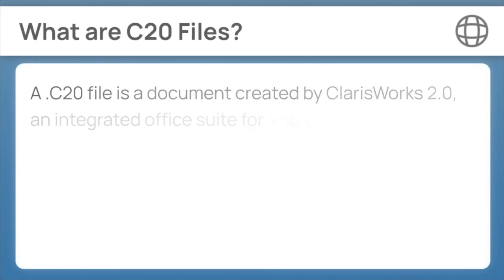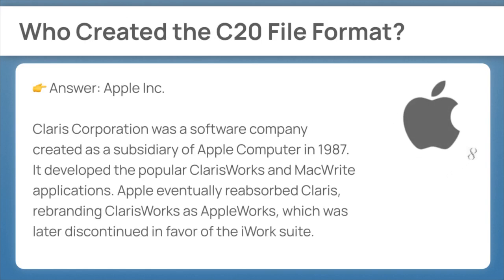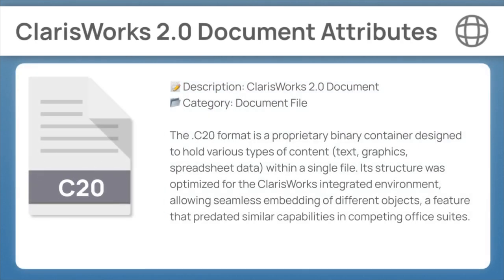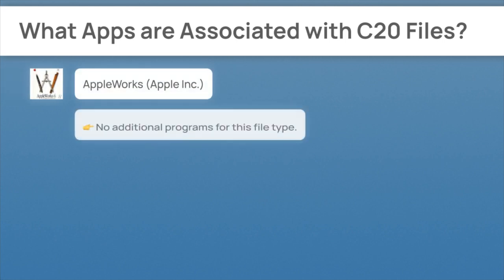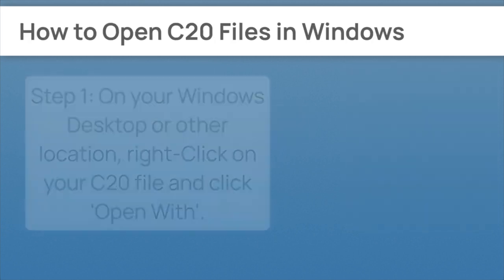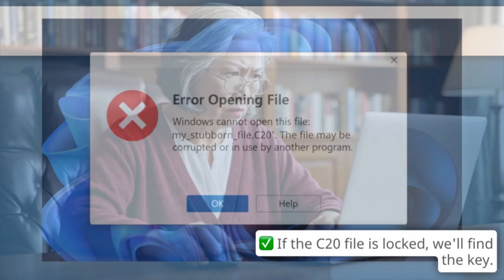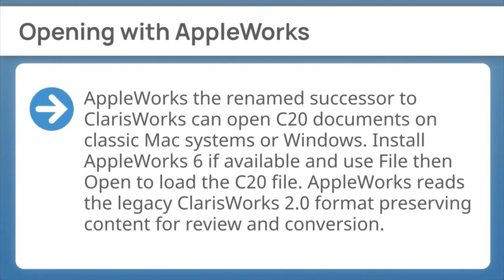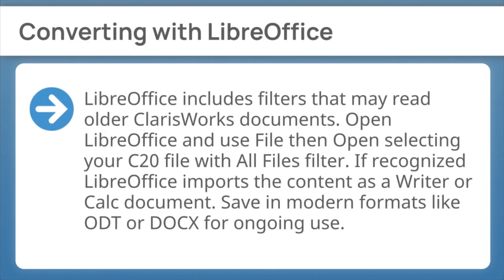How to Open C20 Files (ClarisWorks 2.0 Document)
Stuck with ClarisWorks 2.0 Document that won't launch? I'll demonstrate the best way to open and repair C20 files on Windows, including a universal viewer solution.

A .C20 file is a document created by ClarisWorks 2.0, an integrated office suite for Apple Macintosh and Windows. Users typically encounter this legacy format when trying to access old documents, such as word processing files or spreadsheets, created in the early 1990s before the software was renamed AppleWorks.

The .C20 format is a proprietary binary container designed to hold various types of content (text, graphics, spreadsheet data) within a single file. Its structure was optimized for the ClarisWorks integrated environment, allowing seamless embedding of different objects, a feature that predated similar capabilities in competing office suites.

▶ Steps to Open C20:

- Understand what the C20 file does and why it exists
- Converting with LibreOffice
- Learn the history behind the C20 file format
- Identify compatible software for opening the C20 file
- Correct Windows C20 file association problems
- Opening with AppleWorks
- Fix Windows errors that prevent C20 from opening
- Using File Conversion Services

▶ Viewing C20 Files:

AppleWorks (Apple Inc.)

🛠️ Troubleshooting Steps:

1️⃣ Opening with AppleWorks

AppleWorks the renamed successor to ClarisWorks can open C20 documents on classic Mac systems or Windows. Install AppleWorks 6 if available and use File then Open to load the C20 file. AppleWorks reads the legacy ClarisWorks 2.0 format preserving content for review and conversion.

2️⃣ Converting with LibreOffice

LibreOffice includes filters that may read older ClarisWorks documents. Open LibreOffice and use File then Open selecting your C20 file with All Files filter. If recognized LibreOffice imports the content as a Writer or Calc document. Save in modern formats like ODT or DOCX for ongoing use.

3️⃣ Using File Conversion Services

Online file conversion services and specialized tools can sometimes process C20 files extracting text and basic formatting. Upload the file to services that support legacy formats. While complex layouts may not survive conversion the textual content can typically be recovered for use in modern applications.

Timestamps:

00:00 - C20 File Overview
00:22 - What are C20 Files?
00:43 - C20 Data Structure Overview
01:06 - Compatible Apps for C20
01:23 - How to Launch C20
01:45 - Common C20 Issues
02:51 - Generic File Viewers